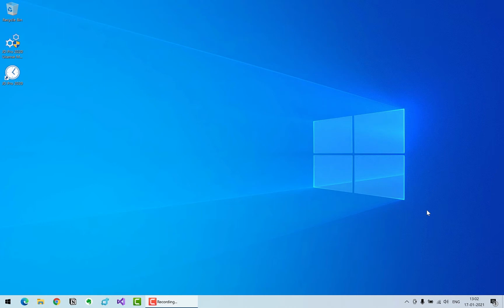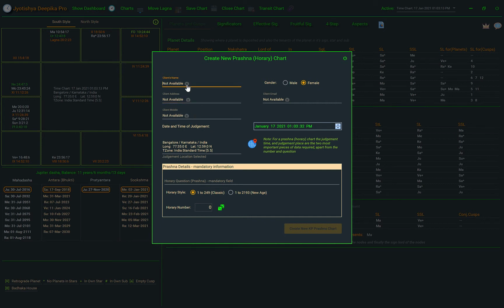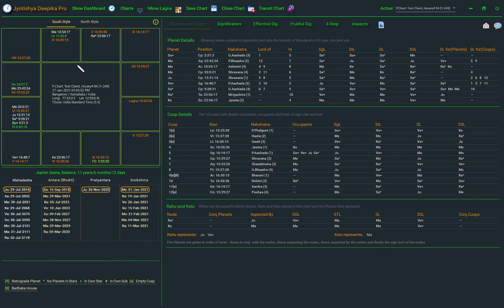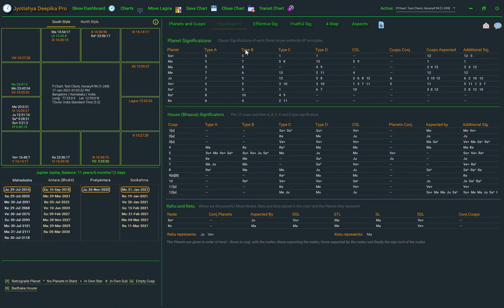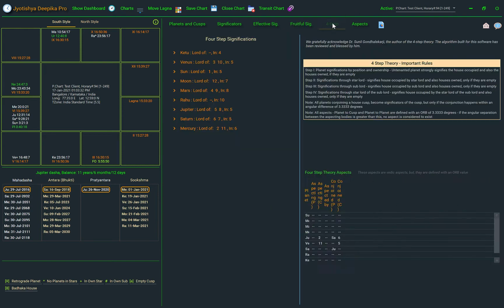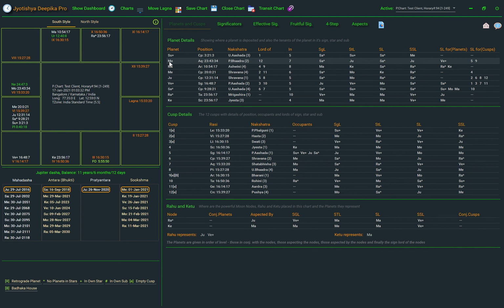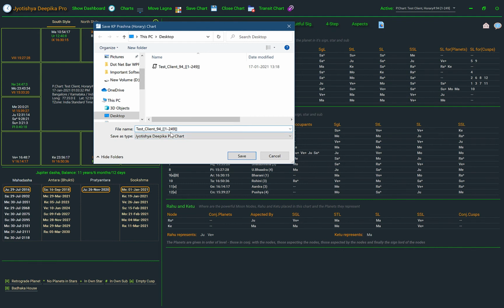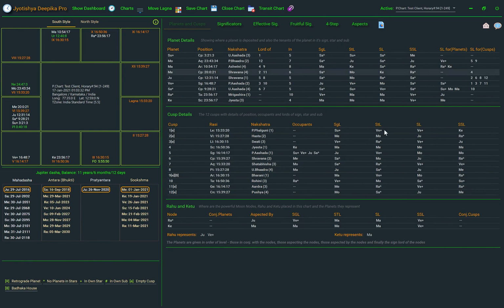Working with Prashna Charts in JD Pro 2020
This video will show you the details of working with Horary or Prashna charts in KP Astrology. In the KP System of astrology, horary or prashna is considered to be a wonderful tool for analysing and predicting various events in the life of a client. The great professor, Shri. KSK, has also described a horary chart as one of the best charts for predictions, even better than birth charts. The reason for this is the inaccuracy of how the time of birth is recorded...many people cannot vouche regarding the correctness of birth time of themselves or their near and dear ones. Most often if the delivery happens in a hospital, we may take that the exact time of birth is almost correct. However, it is unknown even in those circumstances whether the clinical attendants during labour take the time of the baby's head emerging, or the delivery of the full body of the child, or, the time of cutting the umbilical cord. So here itself, we can see that inaccuracy of the order of a few minutes seeps in, even when the time is recorded by doctors and nurses in a hospital labour room or operating room.

Horary charts rely on a number given by the client and the exact time of judgement can be taken as when the astrologer starts working with the prashna chart. So here we see that the number of variables are less and therefore, the probability of accurate time measurement is much higher. For this reason along, even if everything else is not considered, it is clear that horary or prashna charts are always more accurate than birth charts. Also the number that is given by the client results in a fixed mathematical point being taken as the lagna (depending on 1 to 249 or 1 to 2193 schemes followed). Therefore, the time of judgement is used for fixing the other cusps and also the planetary positions with reference to the cusps. Thus in prashna astrology, the lagna is a specific fixed value always and there is no confusion there.

In this video, I will walk you through the process for creating and analysing KP horary or KP prashna charts as per the classical teaching of the genius Shri. Krishnamurtiji.